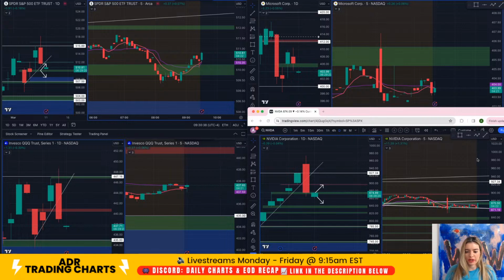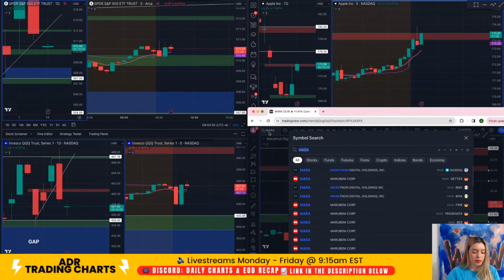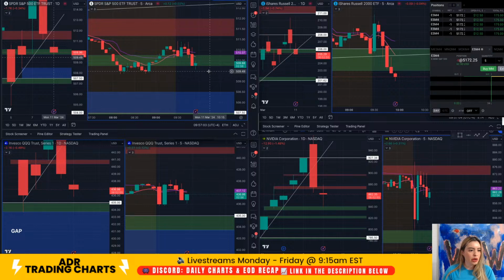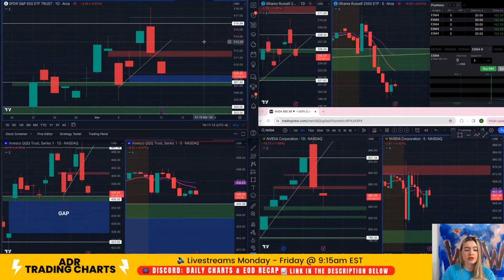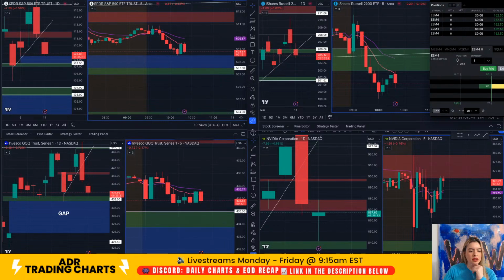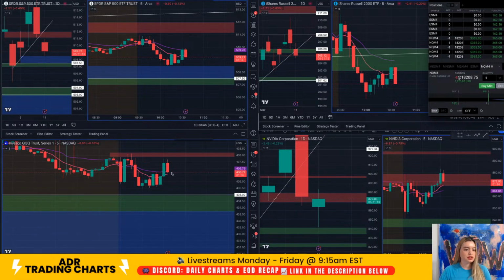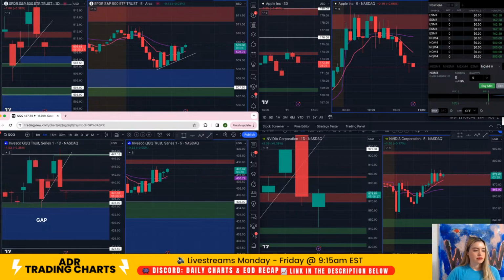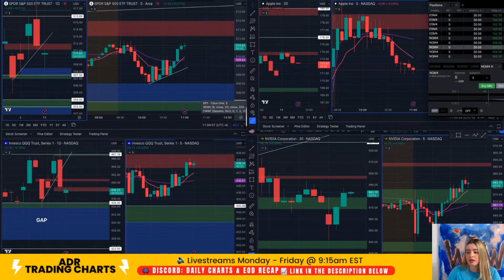🟢 DAY TRADING LIVE - OPTIONS & FUTURES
Electric Standing Desk
Desk Treadmill / Walking Pad
Monitor 1
Monitor 2
Monitor Mount
Apple Mac Mini Desktop Computer
Rode VideoMic Pro+
Camera Lighting

STREAMING LIVE from Monday to Friday at 9:15am EST. Live charting and getting prepared for the market day! We'll go over charts, market news & anything you need to know heading into the day.

If you have any question feel free to post it in the LIVE CHAT!